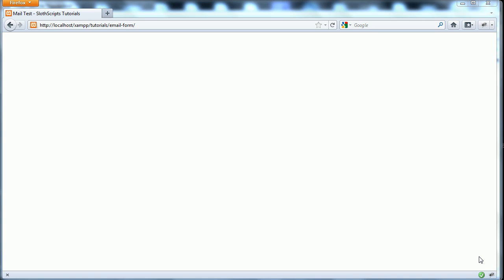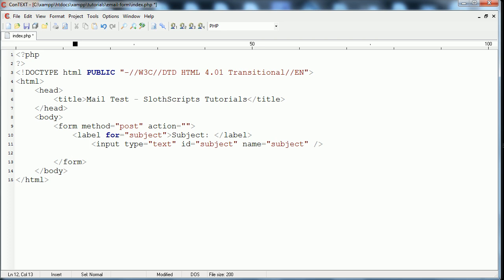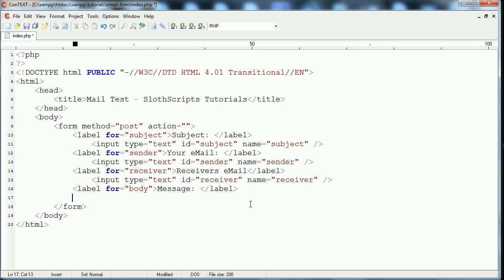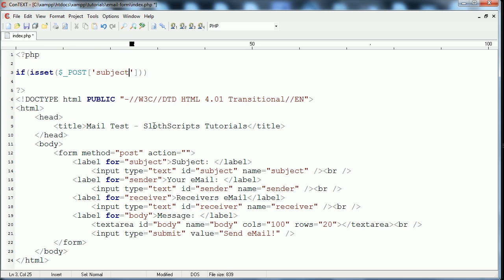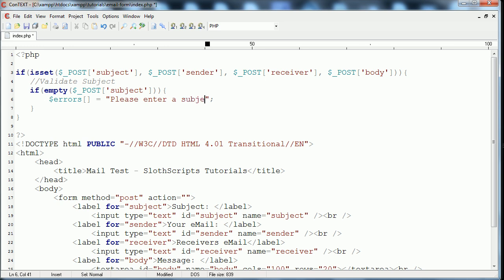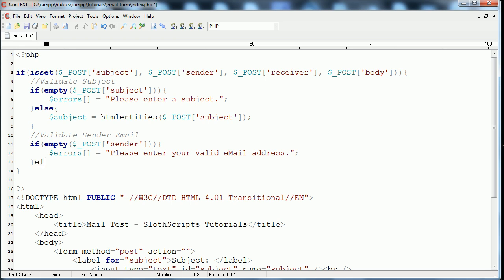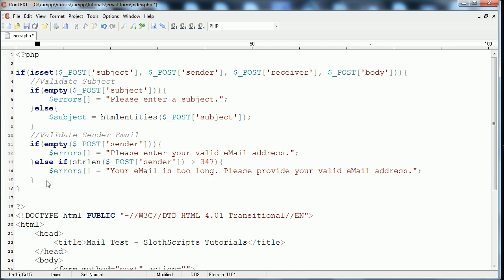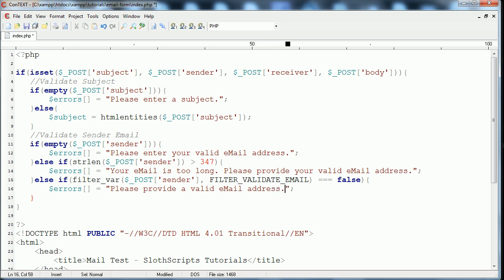PHP Tutorial: Send Mail [Part One(1)]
In this part I code the HTML form, as well as the validation of the first two inputs. I explain the PHP mail headers, and use the "filter_var" function to validate an email. Otherwise it is simple validation.